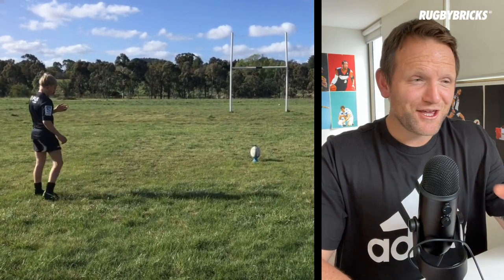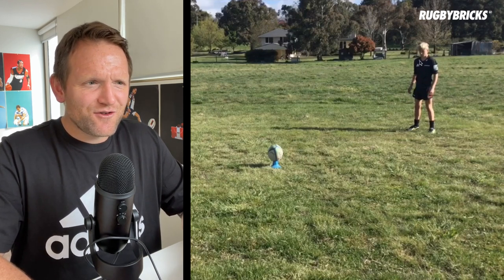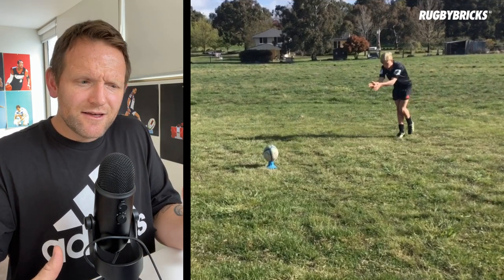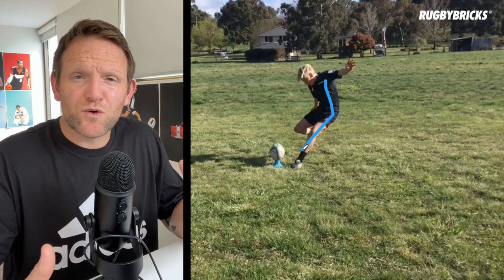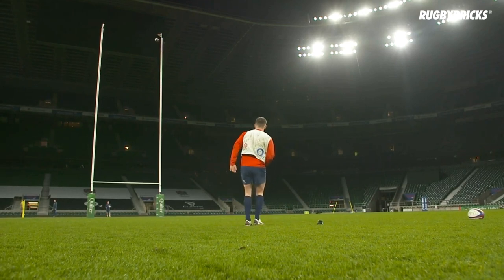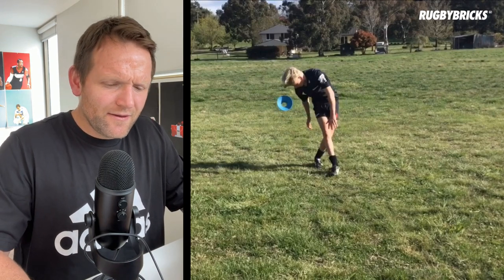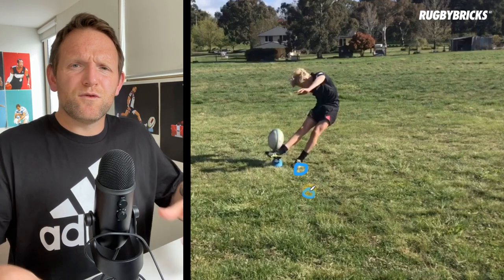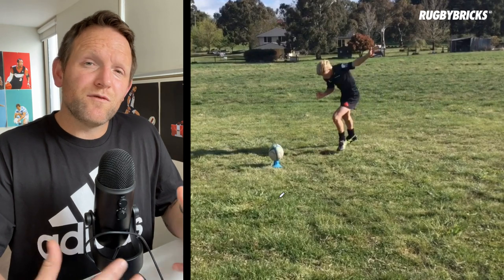Owen Farrell Hip Power | @rugbybricks Rugby Bricks Online Kicking Review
Based on the 10 pillars of Goal Kicking as created by Peter Breen. You will have all facets of your kick individually reviewed by Peter to teach you what is required to get the ball over the uprights and increase your goal kicking percentage.

WHAT ARE YOU GETTING?
- A specialised video kicking review based on the 10 pillars of goal kicking by Peter
- 1 RB Kicking Tee of your choice shipped anywhere on the globe.
- An exclusive RB 10-Pillar Questionnaire.
- A face video presentation for your review with clips to illustrate what a player needs to improve.

- Within 24 hours you'll get an email from the team at Rugby Brick's  with where to upload your kick, how to select your tee and where we will need to ship it, what specs we need from your video and the Rugby Bricks comprehensive 10 pillars questionnaire.
- Pete will review your kick within three working days after receiving both your kick and questionnaire results. You'll then get a step by step video of what you need to work on and how to make the changes necessary